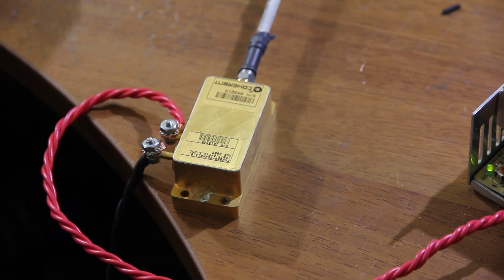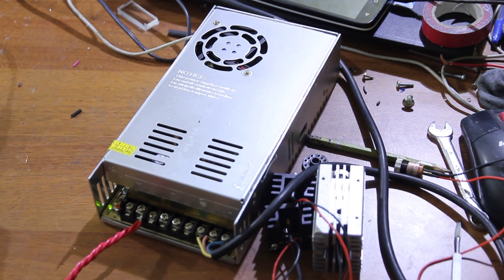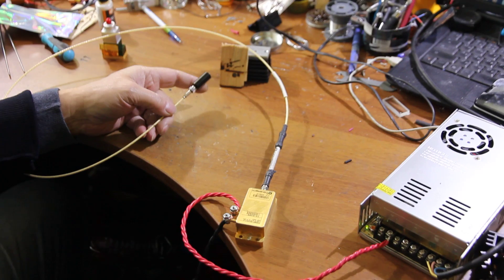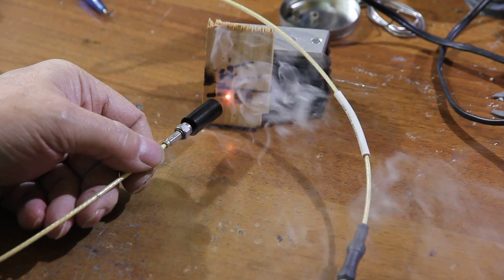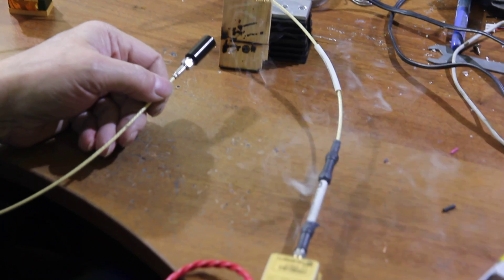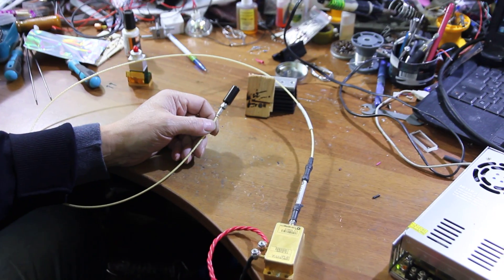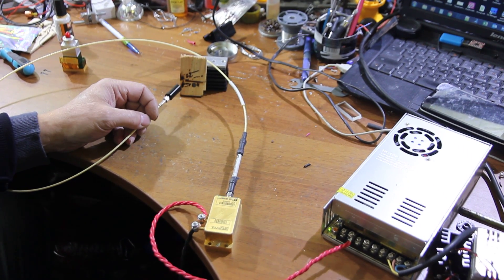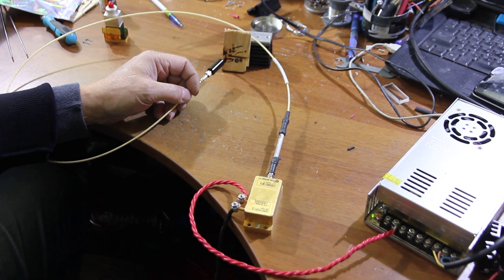Full power of FAP800 25 watt (808 nm) Coherent laser - Endurance power supply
Turning on FAP800 25 watt 808 nm Coherent laser with Endurance optics and Endurance custom build power supply.